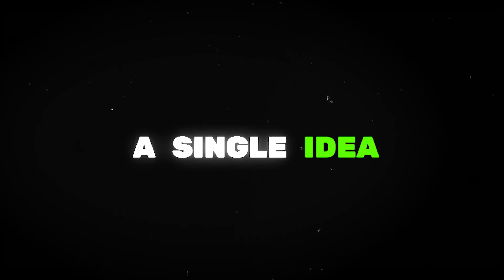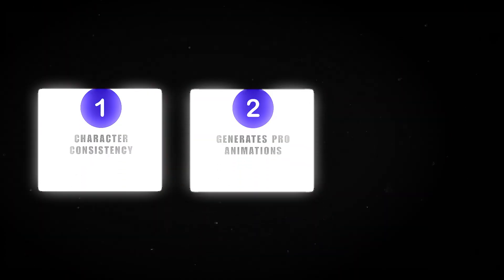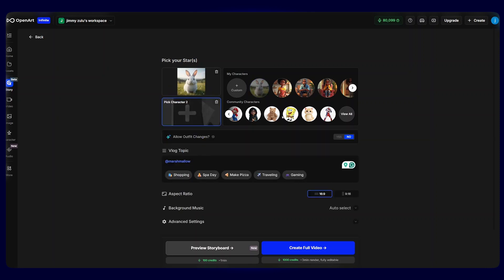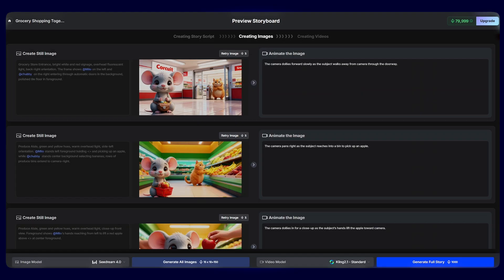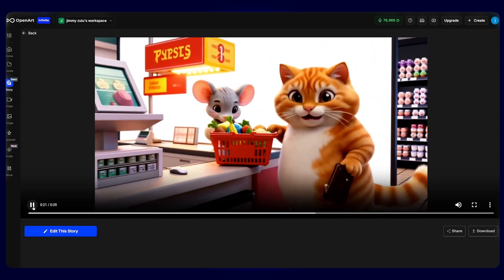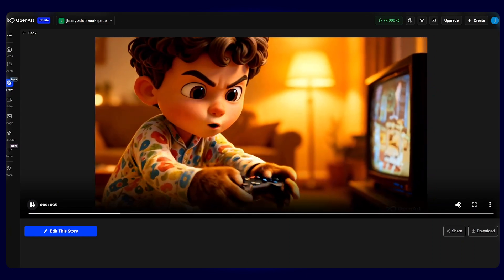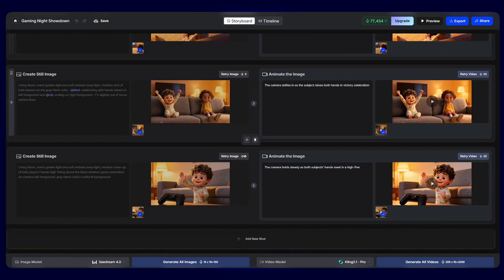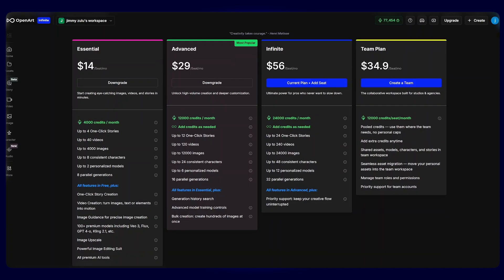How to Use OpenArt’s Multi-Character Vlog to Create Faceless YouTube Videos & Make Money Online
Unlock the power of OpenArt’s Character Vlog to create faceless YouTube videos that grow your channel and make money online—without ever showing your face on camera!

In this step-by-step tutorial, I’ll show you how to:
✅ Build your own consistent animated character
✅ Create engaging vlog-style videos in minutes

Whether you’re a beginner or an experienced creator, this video will help you launch a faceless YouTube channel faster and easier than ever before.

Start creating viral AI animated story videos today!

👉 Tools Used: OpenArt’s Character Vlog – [Insert your link here]